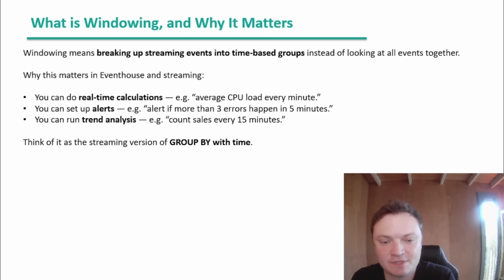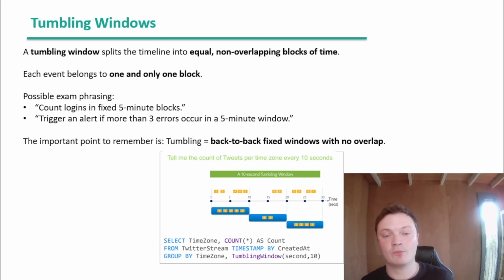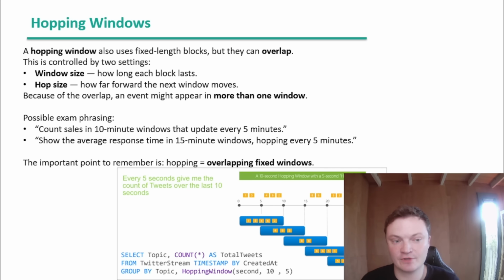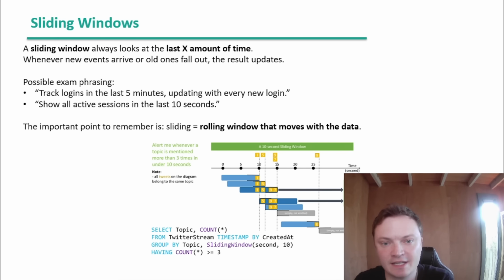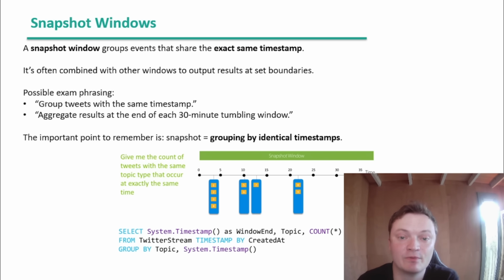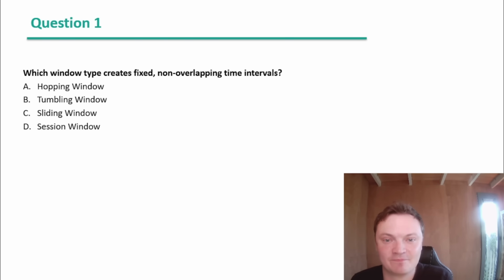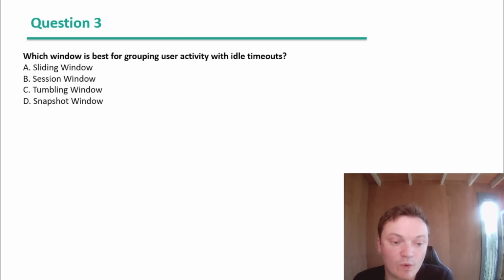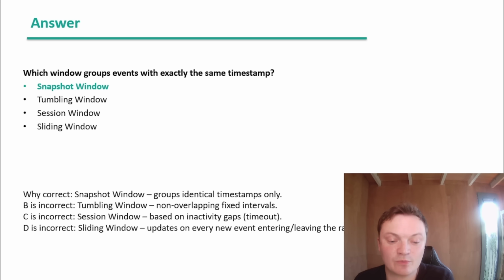DP-700 Fabric - Windowing In EventHouse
DP-700 Microsoft Fabric - Windowing In EventHouse